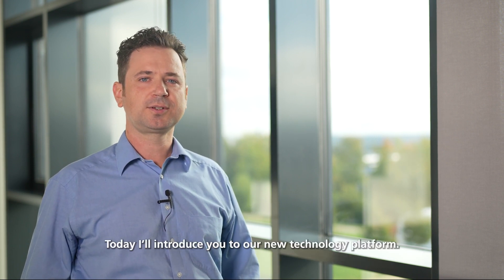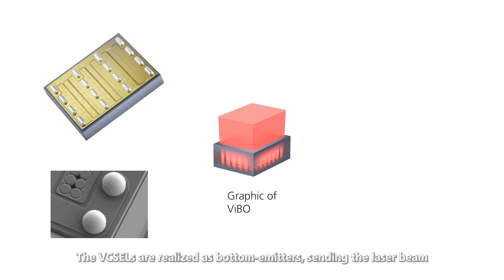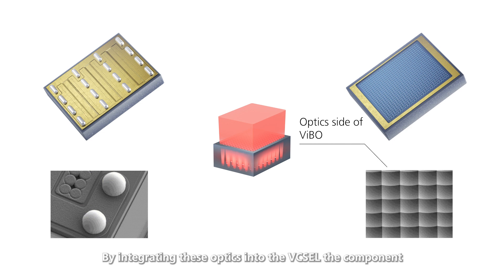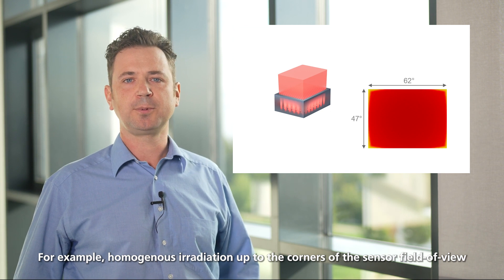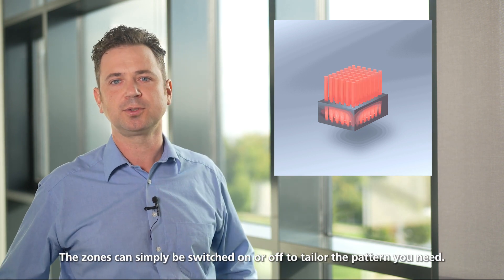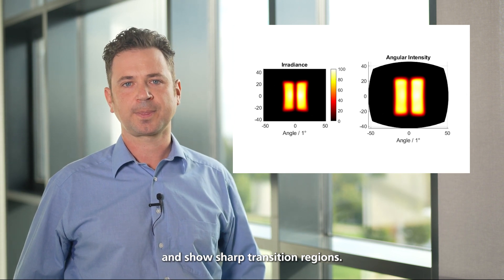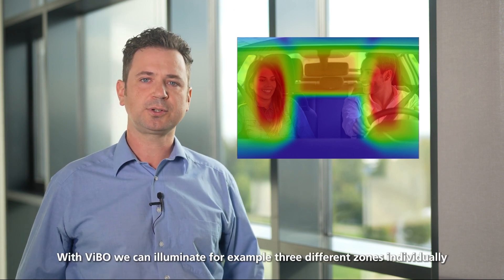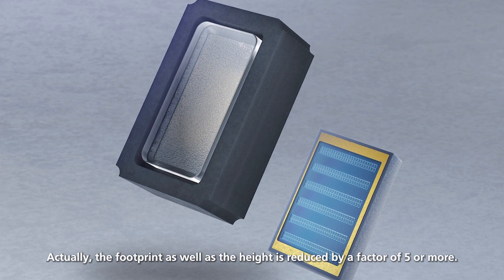VCSEL Insights: ViBO technology platform (VCSEL with integrated Backside Optics)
Get to know our ViBO technology platform. ViBO stands for VCSEL with integrated Backside Optics.
Compared to other laser light sources the ViBO component is up to 5 – 10 times smaller, so it’s leading in miniaturization.

ViBO also comes with monolithically integrated micro-optics, and therefore the lifetime is increased, as interfaces are eliminated. Optical engineers also get maximum freedom in design to create any illumination profile they can think of. Additionally, the design of the entire sensing system becomes easier with smaller ViBO components. Eye-safety is guaranteed as well, especially as the optics are an irremovable part of ViBO.

ViBO not only serves the requests in consumer electronics illumination applications, but also in automotive for applications such as LiDAR.